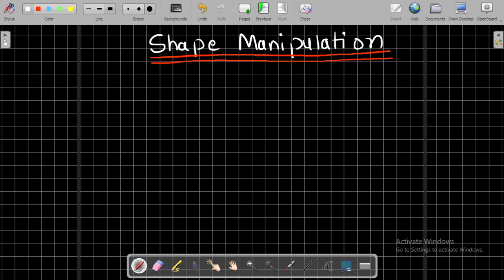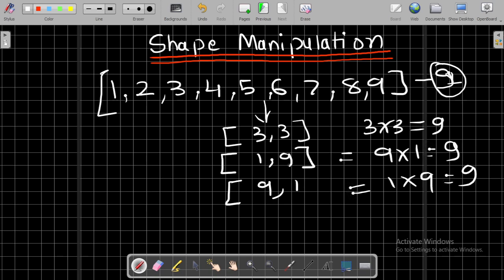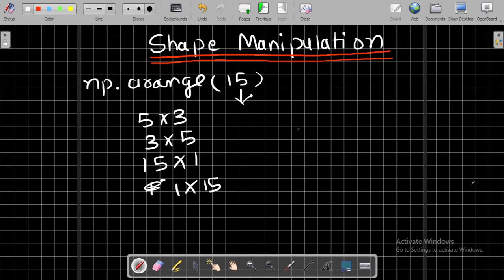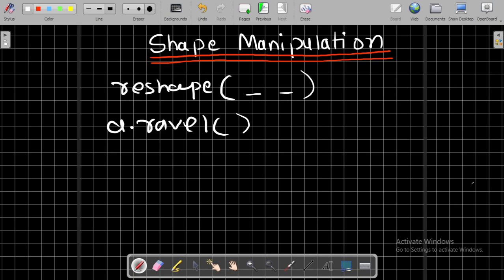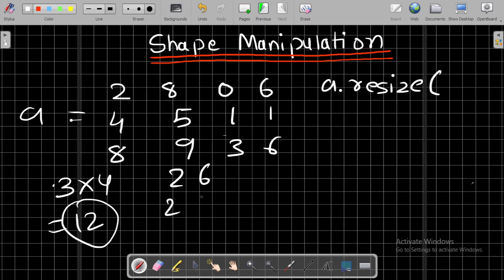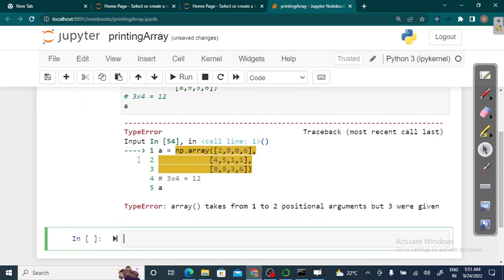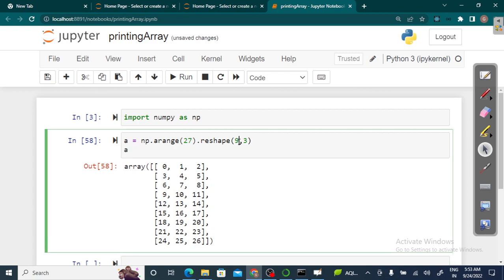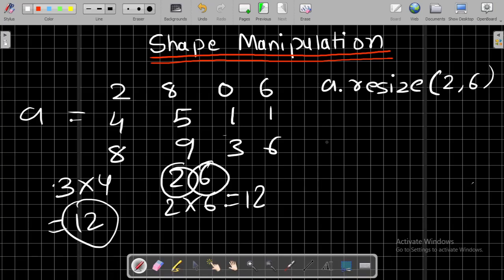How do you manipulate a NumPy array ?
Shape manipulation in Numpy i will cover the following highlights
1. How do i change the shape of an arry in numpy ?
2. how do you manipulate an array in python ?
3. what is shape in Numpy Arry?
3. what is shape in python?